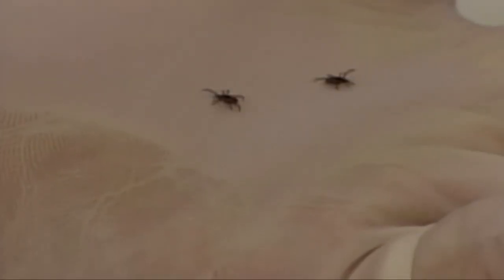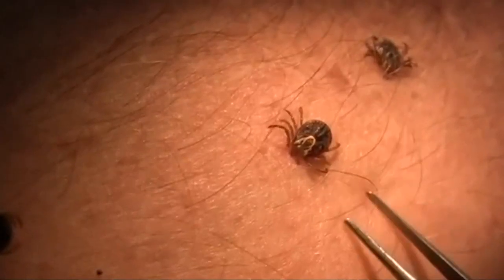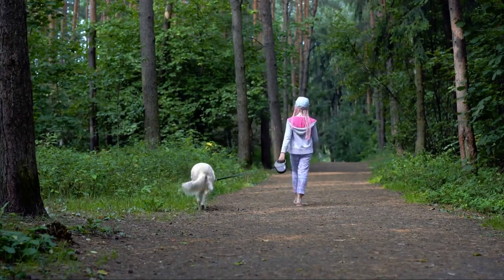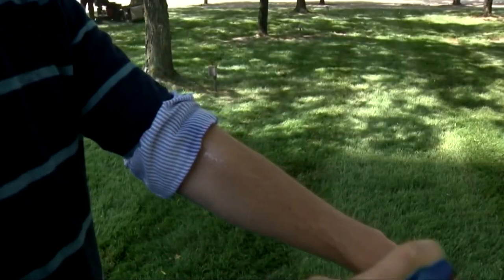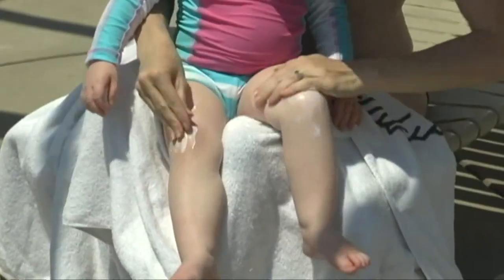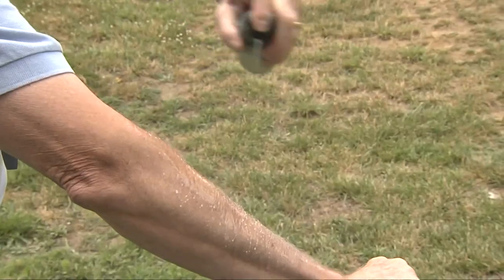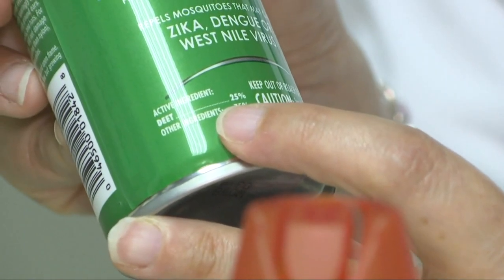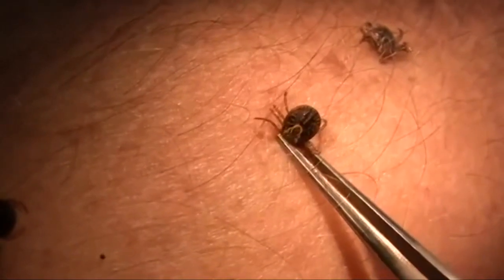Ticks in Ohio: What to know about bites and how to stop them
As warmer temperatures return, that also means ticks are back in Northeast Ohio.

Dan Sullivan, a doctor with the Cleveland Clinic, is offering a reminder that ticks can transmit Lyme disease.

“The early symptoms are the ones where you may have the neck stiffness, the muscle aches, a low-grade fever, the change in appetite, that tends to be in that early phase where this tick has bitten us and put that bacteria into our skin,” he explained.

Full story with expert advice on what to do about ticks